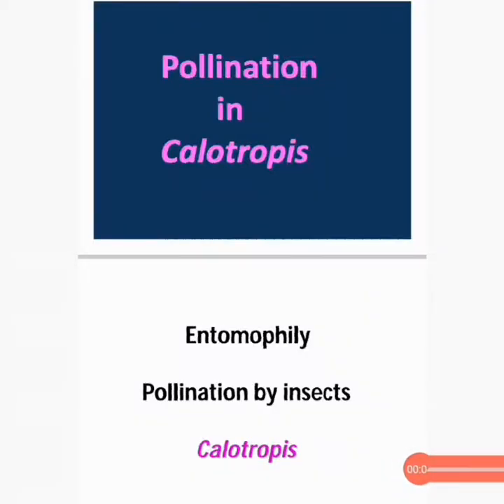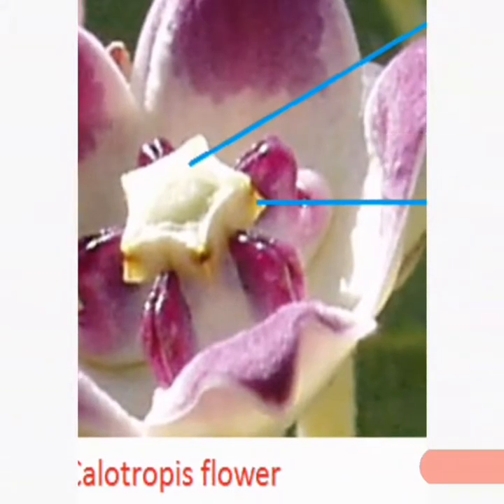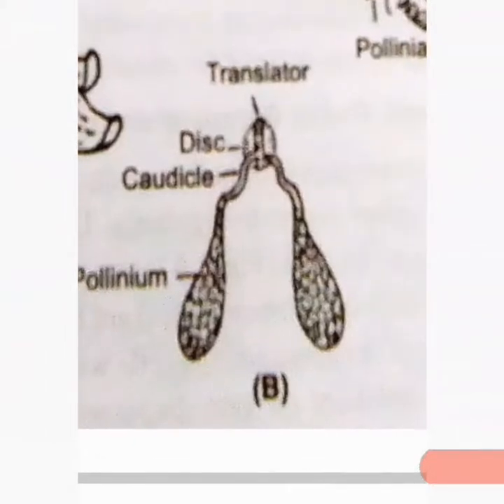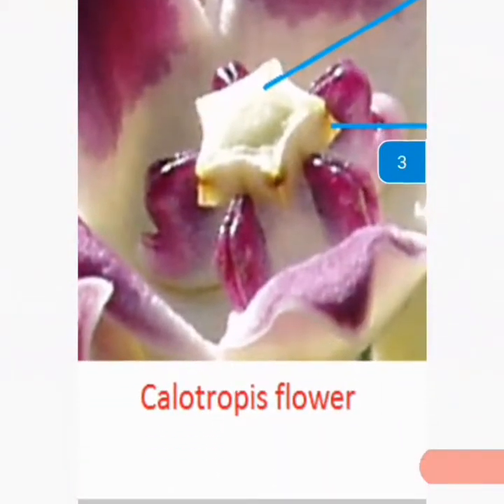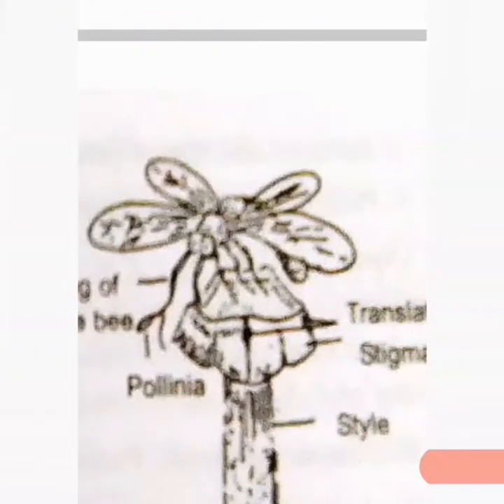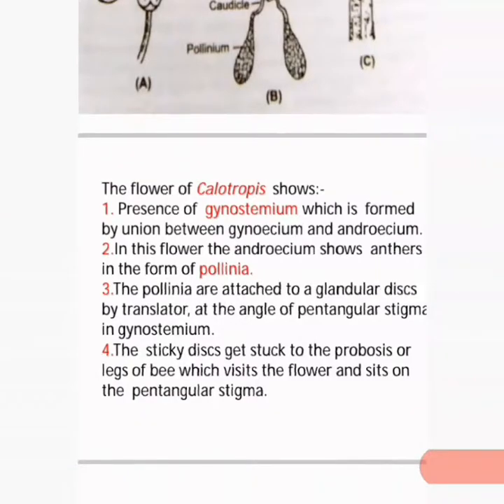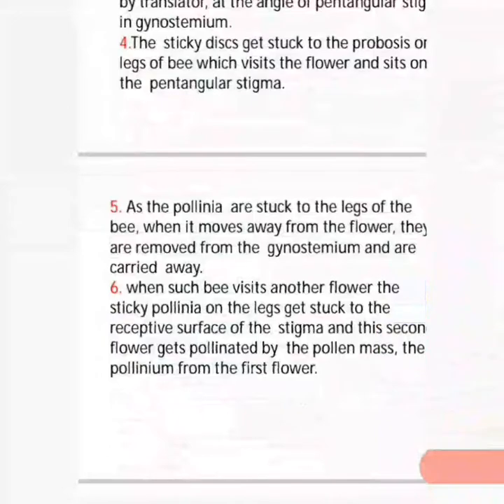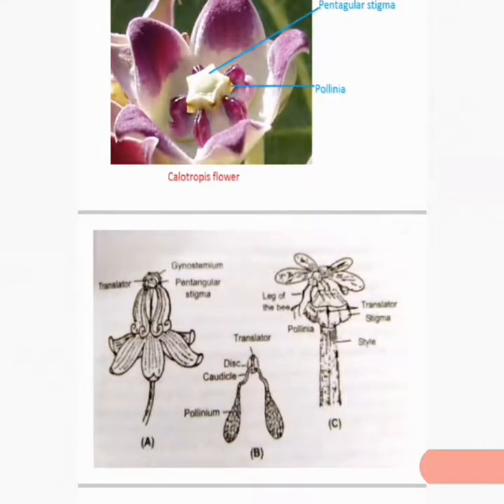Pollination in Calotropis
Pollination in Calotropis Entomopily
Gynotemium,pollinium pentangular sticky stigma
Pollination by insects